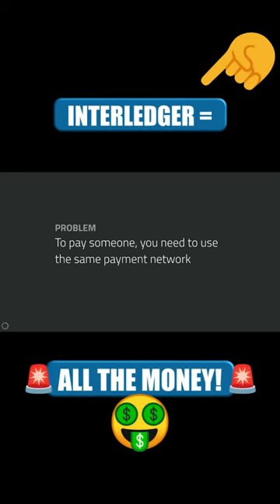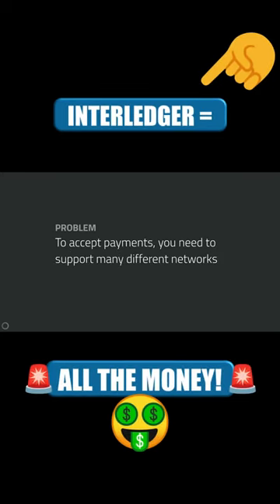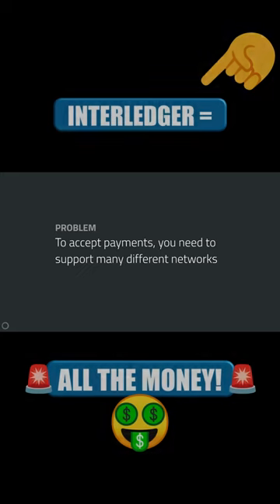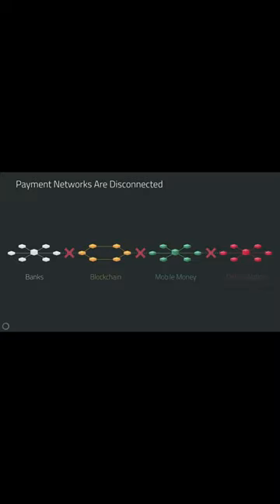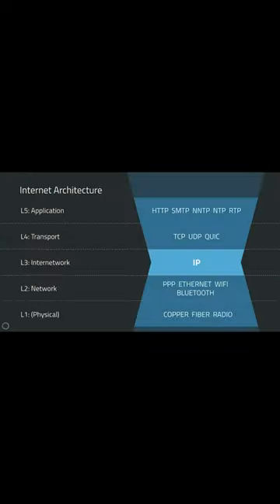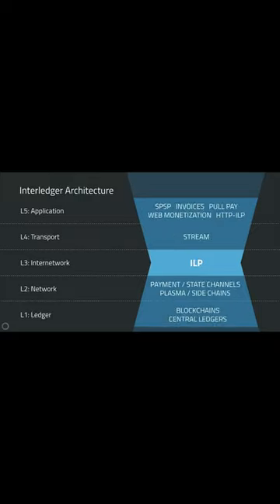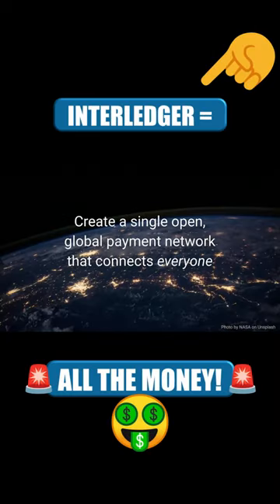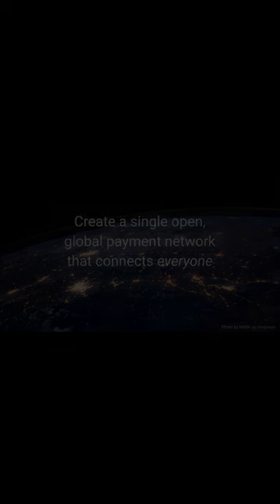Interledger, ILP - ALL THE MONEY! - Short